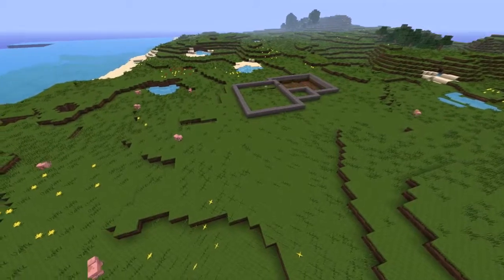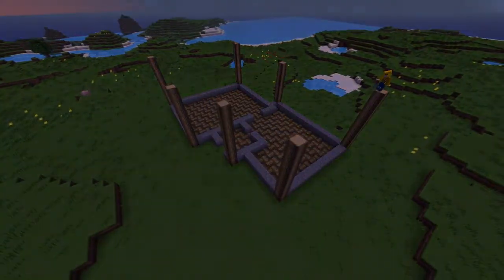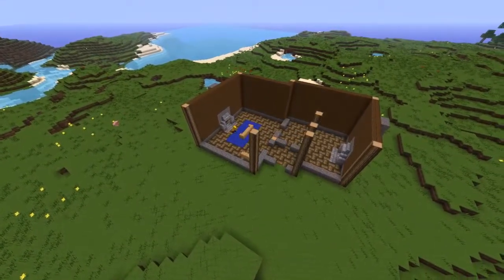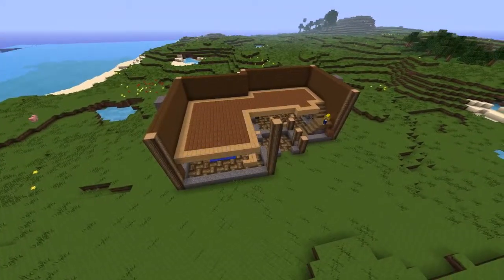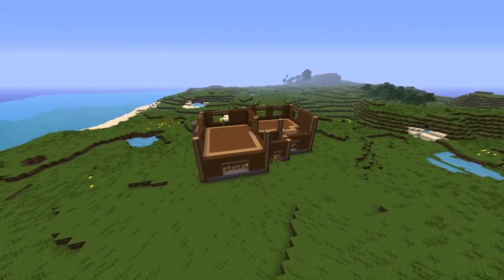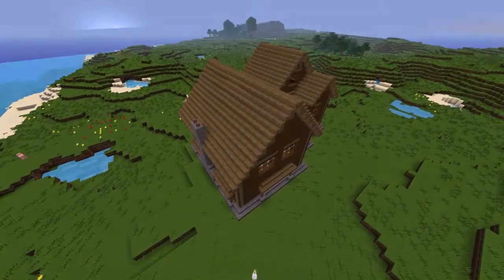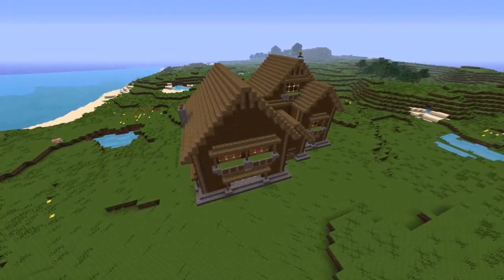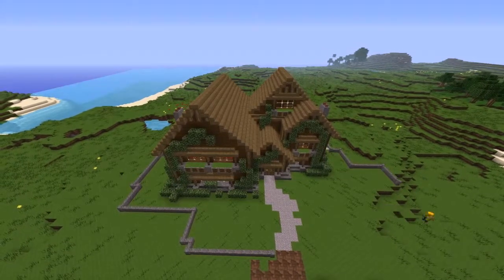MineCraft How To Build a House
hello everyone..

In this episode of how to build i will be showing you how to build a old looking house
Links

Next episode: (will be here when out)

More info

Bye: )